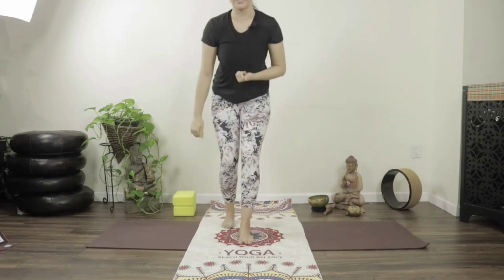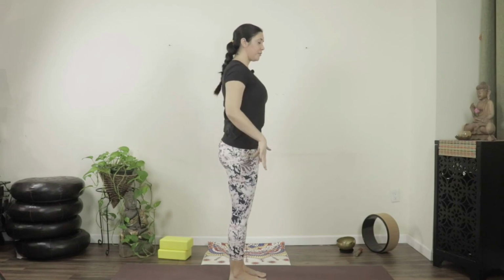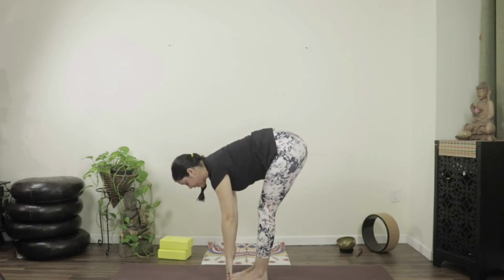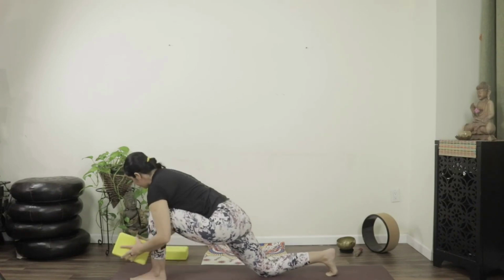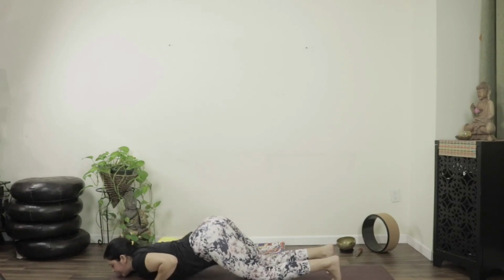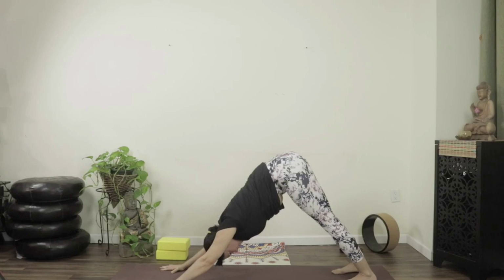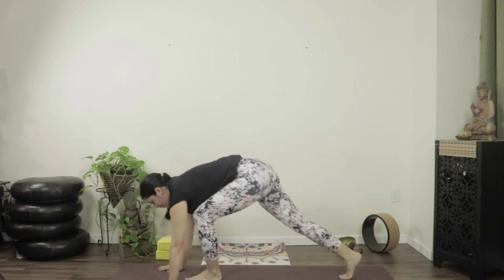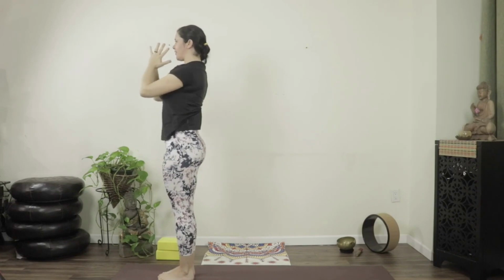Yoga 101/Going back to the basics.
If you are a beginner in this practice and would not only like to know about the physical poses, but to have a better understanding of what Yoga is about, this is the right video for you! If you are advance Yogi, we also recommend this video, since coming back to the basics can help you go deeper into your practice.

- Share our videos and channel on your social media and with friends
- Check our online studio we offer 7 days free!

Fern & Val